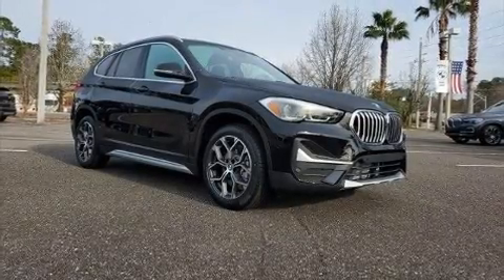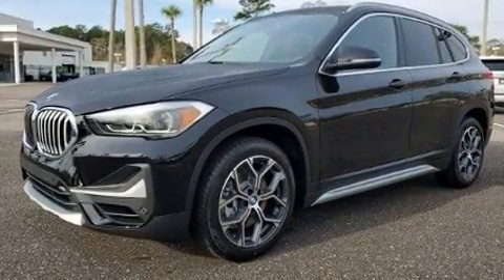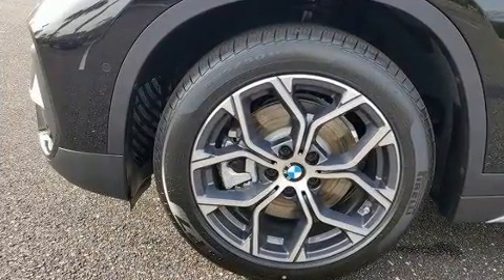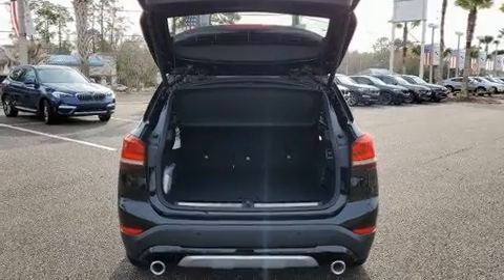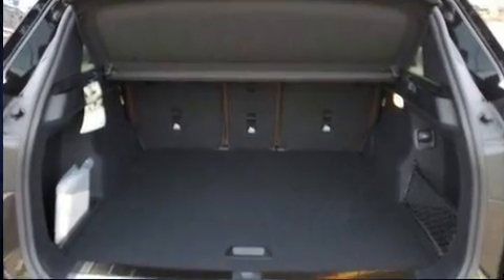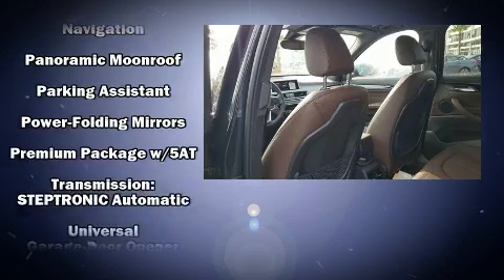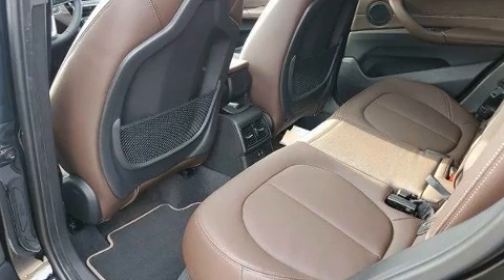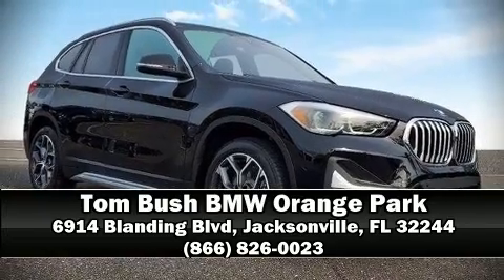2021 BMW X1 xDrive28i Sports Activity Vehicle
You can expect a lot from the 2021 BMW X1. Smooth gearshifts are achieved thanks to the 2 liter 4 cylinder engine, and for added security, dynamic Stability Control supplements the drivetrain. A turbocharger is also included as an economical means of increasing performance. All of the premium features expected of a BMW are offered, including: front and rear reading lights, a rear window wiper, a tachometer, front fog lights, turn signal indicator mirrors, power windows, and 1-touch window functionality. For drivers who enjoy the natural environment, a power moon roof allows an infusion of fresh air. BMW ensures the safety and security of its passengers with equipment such as: dual front impact airbags with occupant sensing airbag, front side impact airbags, traction control, brake assist, a panic alarm, an emergency communication system, and 4 wheel disc brakes with ABS. Our sales reps are extremely helpful & knowledgeable. We'd be happy to answer any questions that you may have.